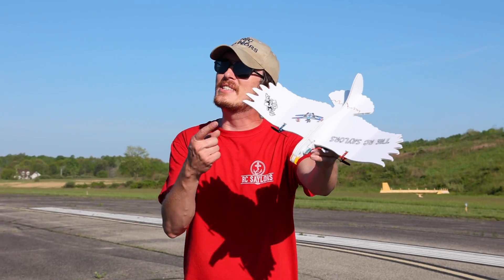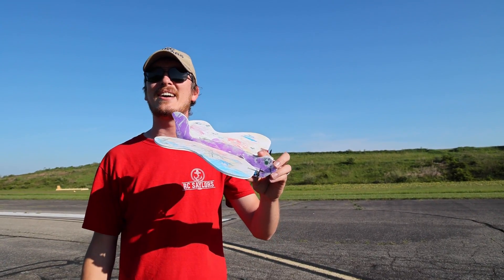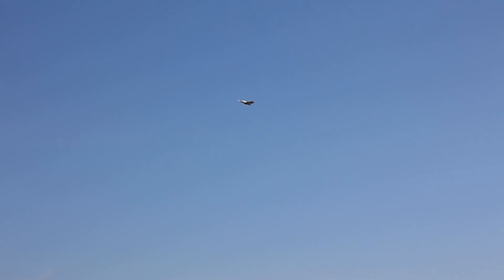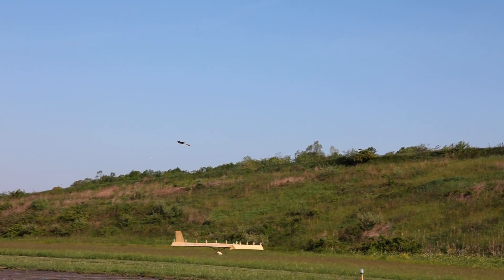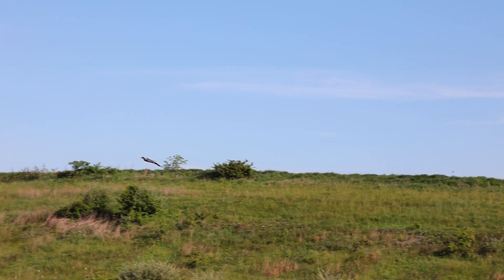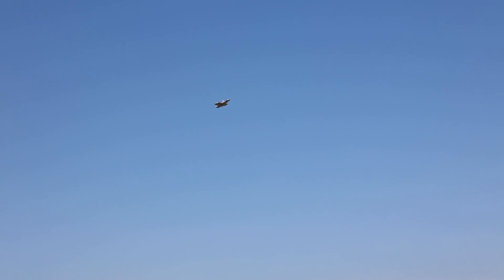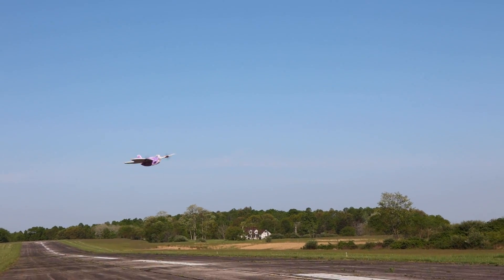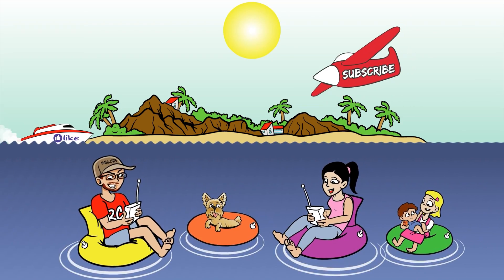$30 RC Eagle Made In America - Flite Test Review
If you’re looking for something FUN, affordable and extremely rewarding to do this Spring and Summer with your kids I found something awesome! These are animal airplane kits that take a little under an hour to make, and when you’re done you’ve got a very cool RC Plane that’s Easy To Fly!! After you have the controller that you only need to buy once, these come out to be under $30 each!! This is by far the easiest to build RC plane kit we have ever seen and had our hands on! Let us know your thoughts about this RC airplane STEM set in the comments!

^Buy this controller 1 Time and use it on all of them, or buy more than one if you want to fly together! The controller comes with the motors, batteries and everything needed to make them RC

     ^If you Just want the “power pack” without the controller, you can buy it separately to save money!